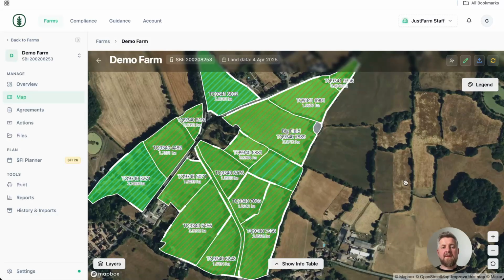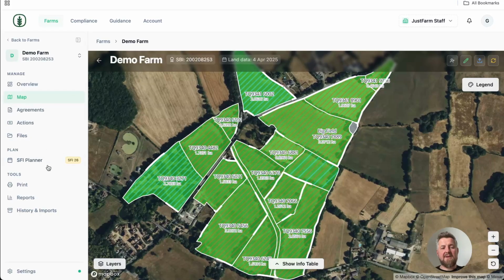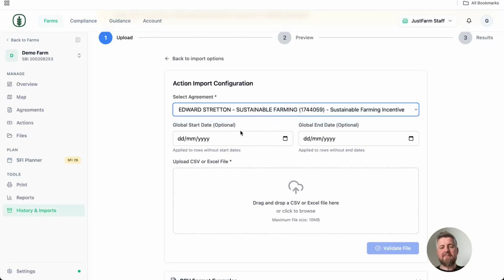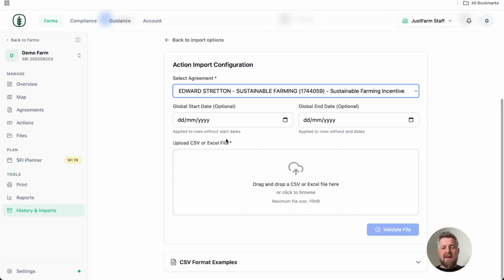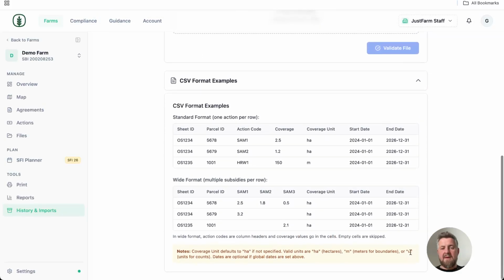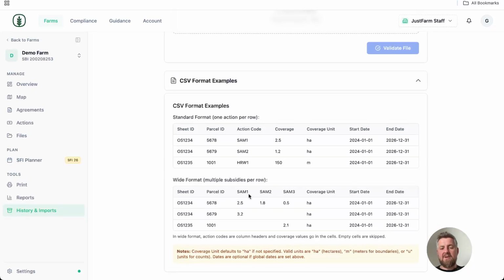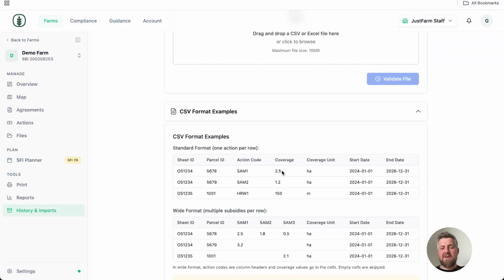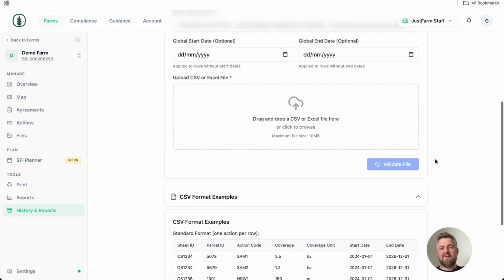How to bulk upload rotational actions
In this video we show you how to bulk upload your rotational action positions, coverage areas, and start/end dates if you have them in a spreadsheet.